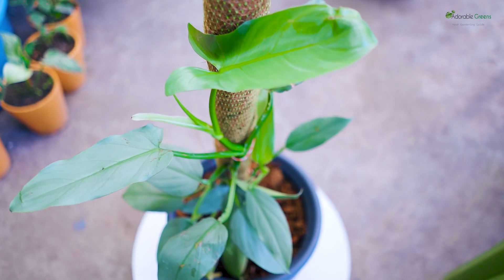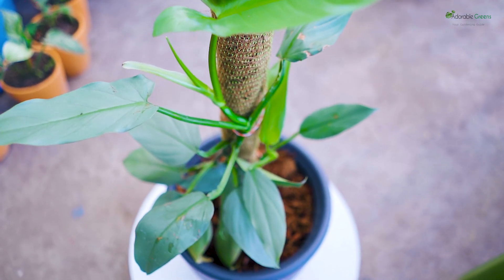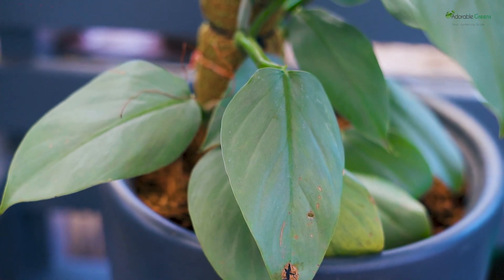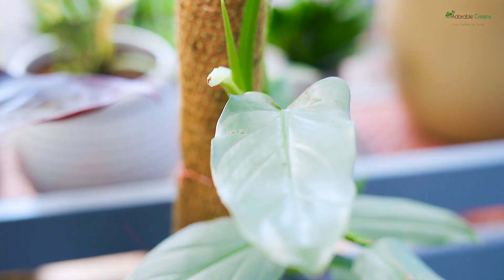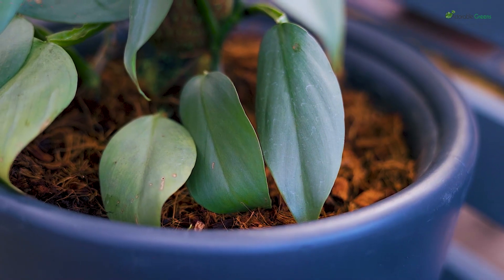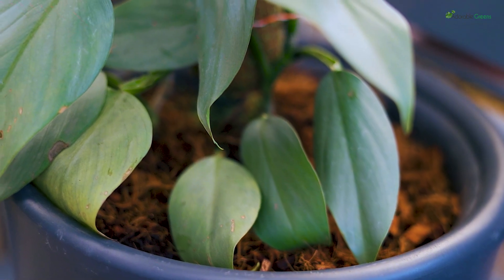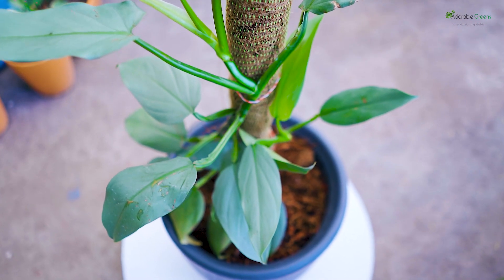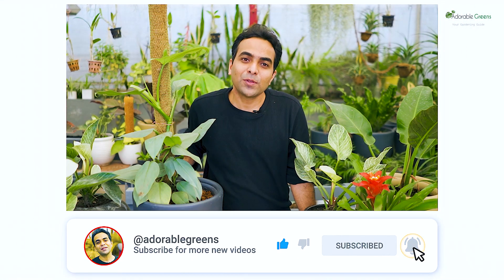Philodendron Hastatum | Silver Sword | Indoor Plant | Plant care tips and Propagation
In this video, we will cover the ideal growing conditions for the Philodendron Hastatum, including light, temperature, and humidity requirements. We will also provide tips on how to propagate and repot this plant. Whether you are a seasoned plant enthusiast or just starting out, the Philodendron Hastatum is a must-have addition to any indoor plant collection. So sit back, relax, and join us as we explore the beauty of this incredible plant!

Links to buy online
Moss Pole for All Climbing plants
Philodendron Hastatum
Grey Pots
Liquid Feed / Fertilizer
Planter Metal Stands
Grey Pot planter

Gear Used For Video Shoo

Indoor Plant, balcony plant, hanging plant, tropical plant, best climbing vines, climbing plants